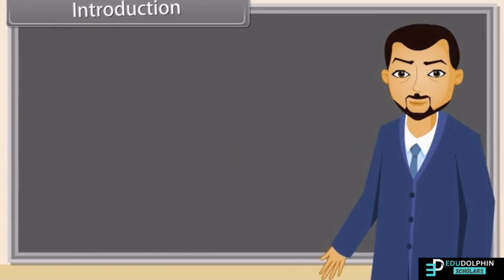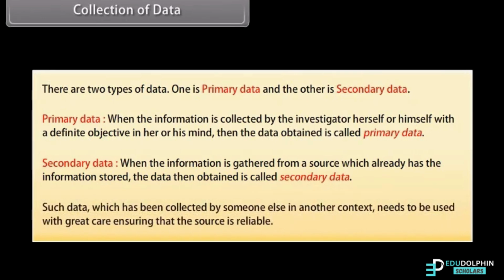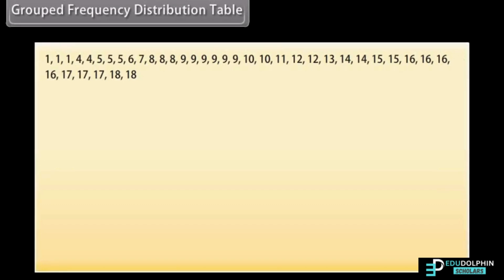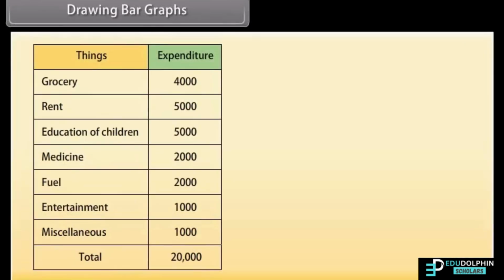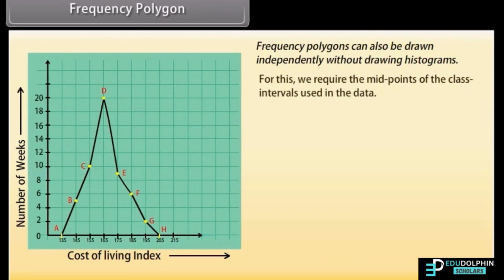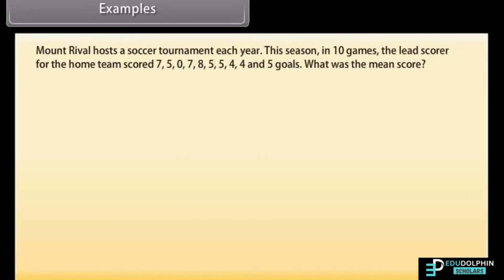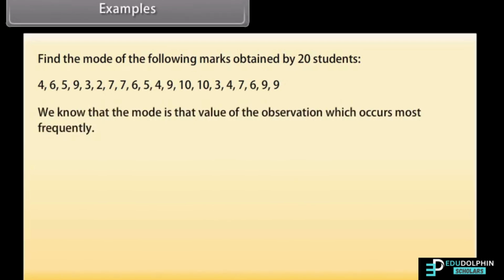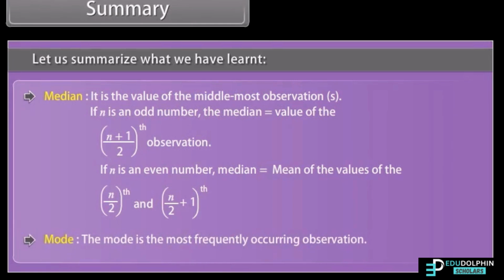Statistics Class 9 Maths | Complete Chapter Explained with Animation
Class 9 Maths – Statistics | Animated Explanation with Examples

Welcome to Edudolphin Scholars! In this video, we make Statistics super simple with visuals and examples that help you remember formulas and solve questions faster.

Collection and Presentation of Data

Mean, Median, Mode Formulas & Tricks

Frequency Table & Graph Understanding

Class 9 Board Exam Questions with Easy Methods

🧠 Perfect for: CBSE | Punjab Board | ICSE | Class 9 Final Exams